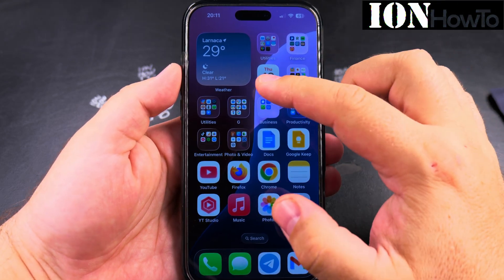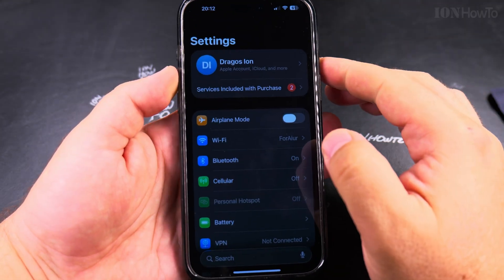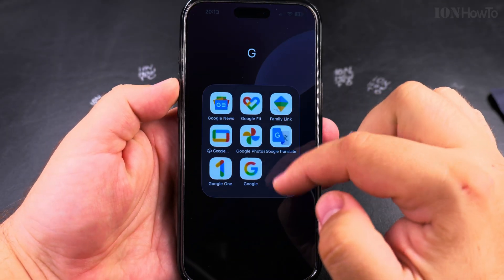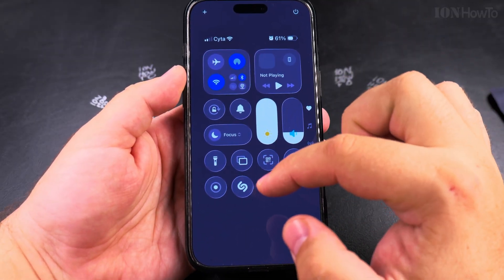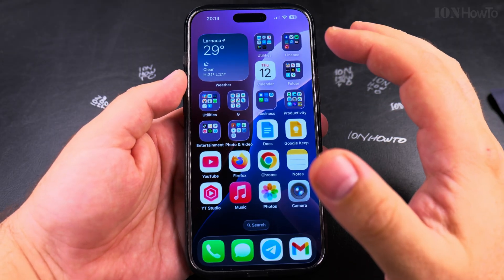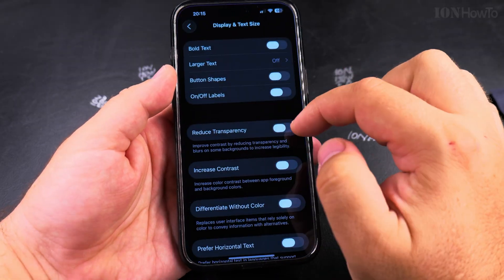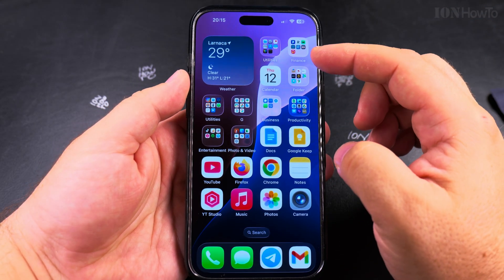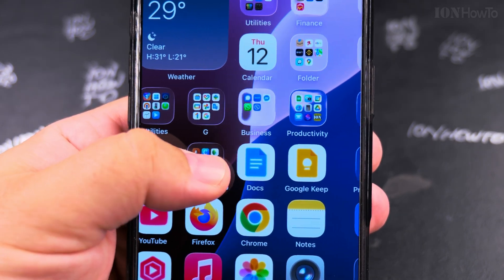How to Remove or Reduce Transparency in iOS 26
How to Remove or Reduce Transparency in iOS 26 for Better Accessibility.

Learn how to improve your iPhone's accessibility by removing or reducing transparency effects in iOS 26. I show you the steps to adjust these visual settings to make text and icons easier to see.

Showing you on iOS 26 Beta on iPhone 16 Pro Max Titanium Black 256 GB version Global model A3296 - MYWV3ZD/A

If you find iOS 26's transparency effects make it harder to read text or distinguish icons, this video will help. Many users with visual impairments or those who prefer clearer interfaces search for ways to disable these effects. I demonstrate how to turn off transparency completely or reduce it for better contrast throughout your iPhone's interface.

Learn how these changes affect different parts of iOS 26, including the Control Center, Notification Center, and app folders. I show you how reducing transparency can improve visibility while maintaining the overall iOS aesthetic. Some users notice battery life improvements after making these adjustments. I explain why this might happen and what to expect.

For those who need higher contrast displays, these accessibility settings can make a significant difference. If you're using other accessibility features like Bold Text or Increased Contrast, you can use these to work together with reduced transparency settings. The video also covers how to quickly toggle these settings on and off when needed.

For more tips on customizing your iPhone for better usability, check out my videos on text size adjustments and display accommodations. These simple changes can make your device much easier to use every day.

Any questions?